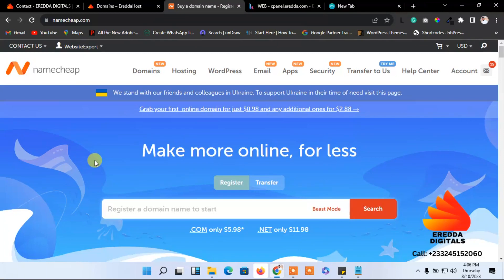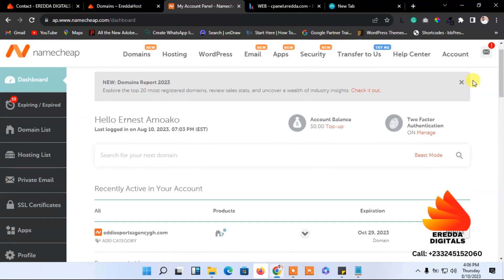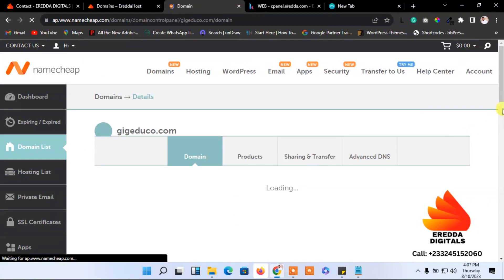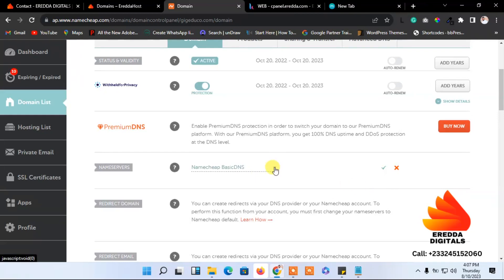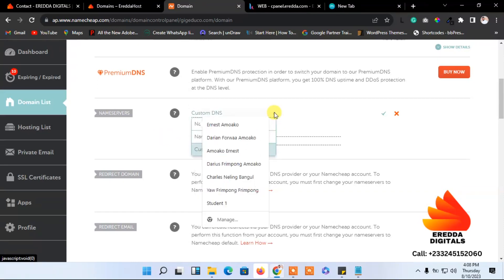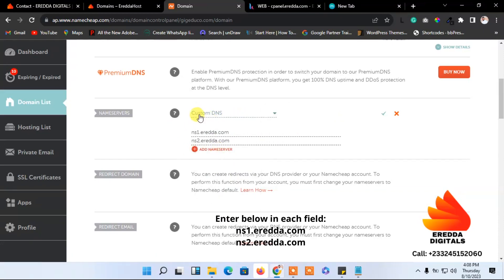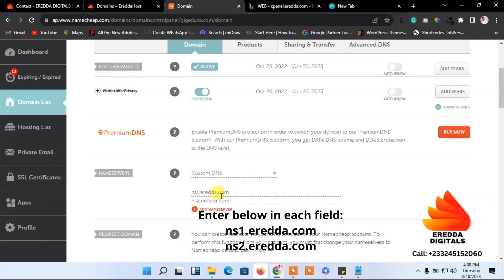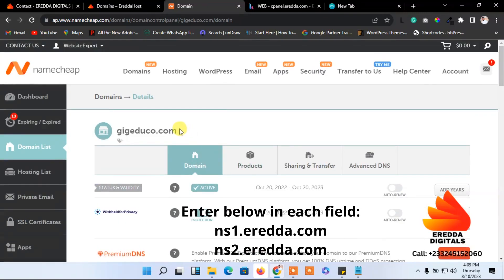Building a School Management System with WordPress Part 6